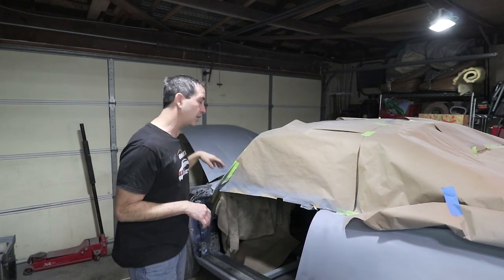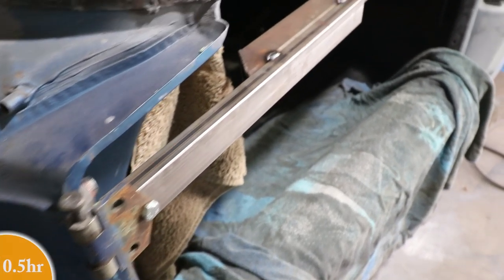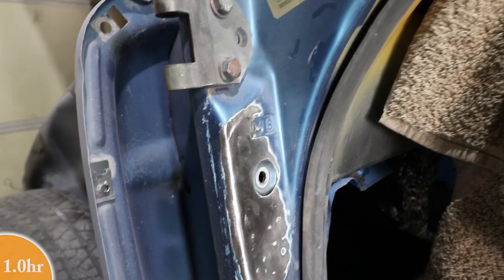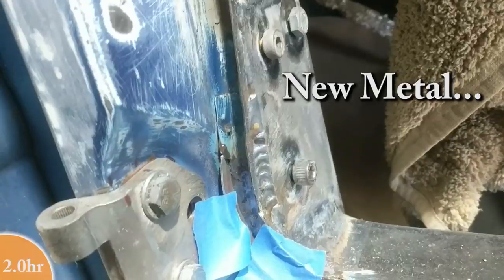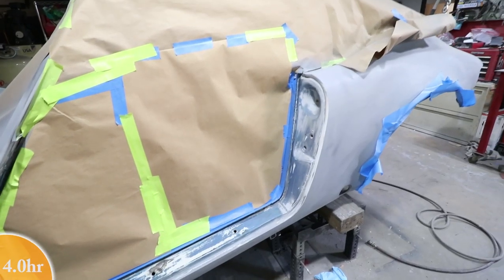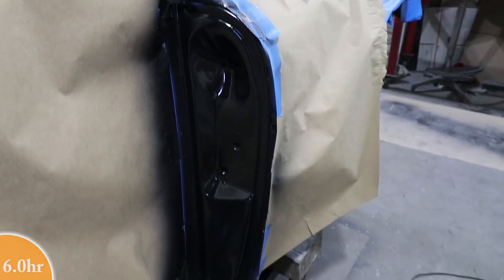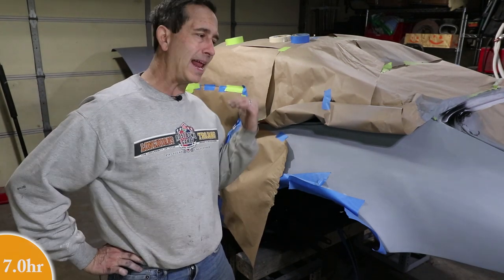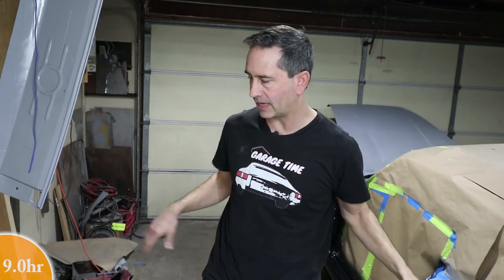Porsche 911 Door Jamb Surprises & DIY Repair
This week my Porsche 911 Door Jambs get lots of attention so that when they are painted they look somewhat decent.  My door jambs were dented, the number plate looked bad, the door stop brackets were bent over and there is rust in the lower seal channel.  Fun surprises!

Below is a table of contents of past episodes 1-35.  Click the link below for the rest

18
Align Body Panels, Hood gaps, Adjust tub with dumbell, Repair Rocker, gap tool, Windshield fit check

22
Weld Pssgr Fender Support Panel, Lead Hood to Fender Gap, Weld Fender Edge to Reduce Gap

23
Build quality, Improve Panel Fit, Lead Passenger Door Gap, Lead Rocker to fender gap, Drivers Door

24
Drivers Door Alignment, Fill Rust Pits with TIG, Lead Drivers Door Gap, Adjust Front Fender Signal Fit,

27
Align and Weld Suspension Pan, Spirit Level to remove twist, Kettle Bell Hits to Tweak Position, Rosette Welds